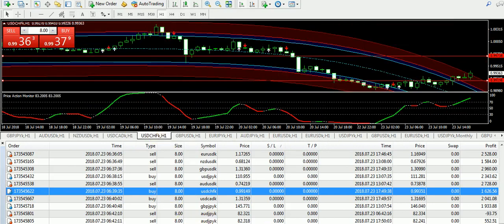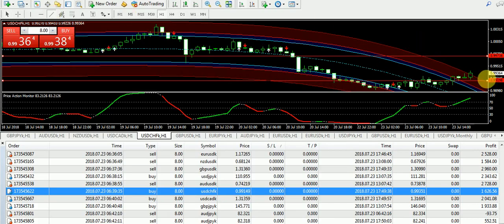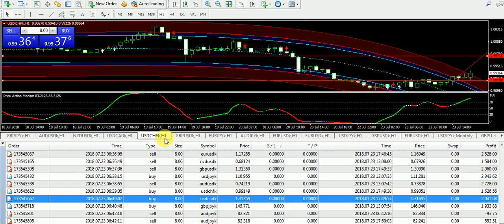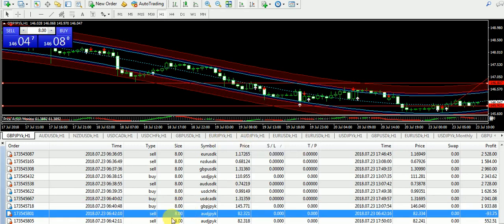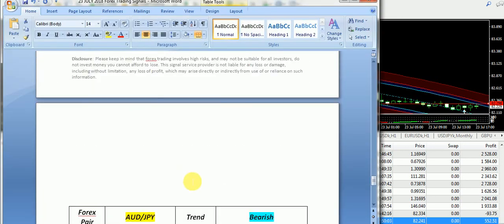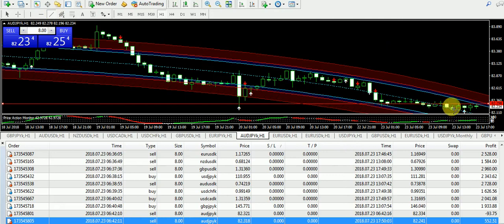EUR/USD USD/JPY trade Best Forex Trading System 23 JULY 2018 Review -forex trading systems that work